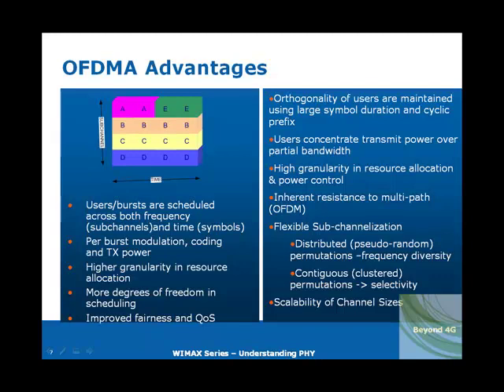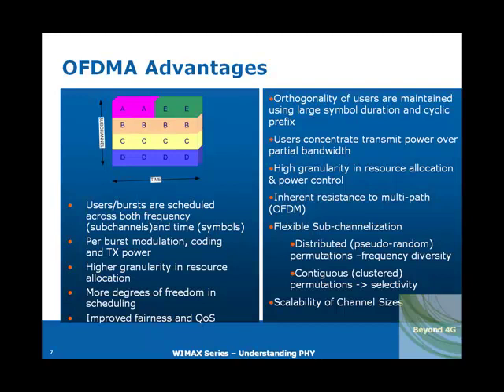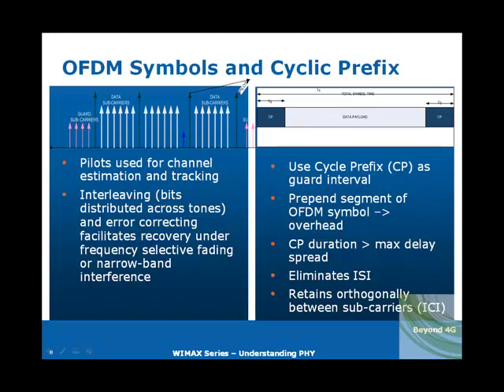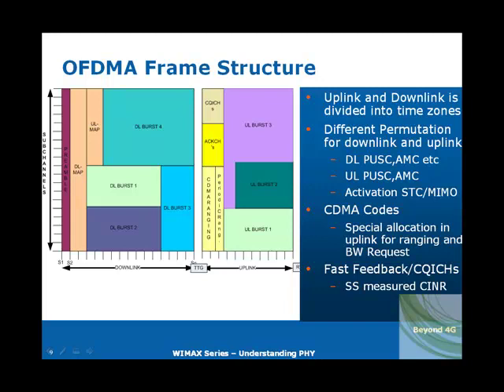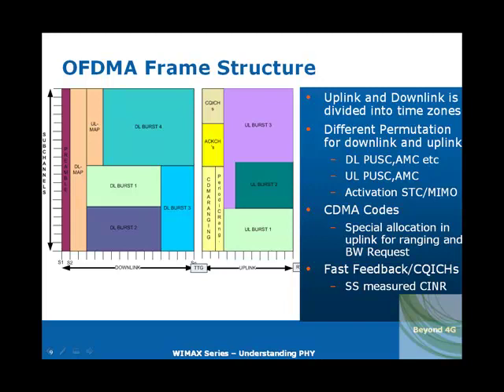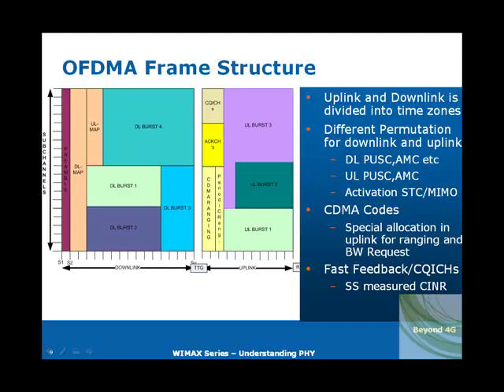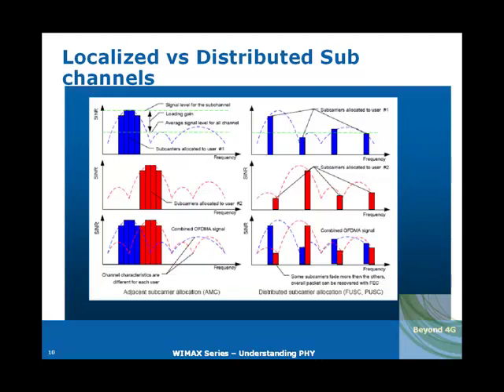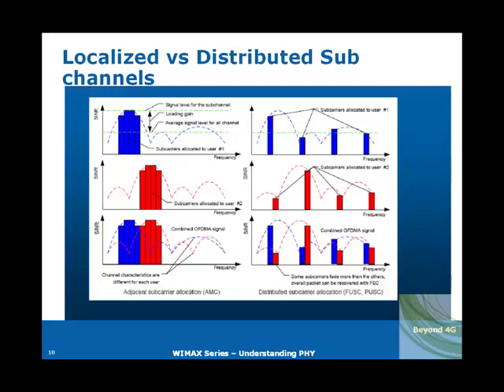4G Mobie WIMAX PHY 2.mp4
4G WIMAX PHY part 2